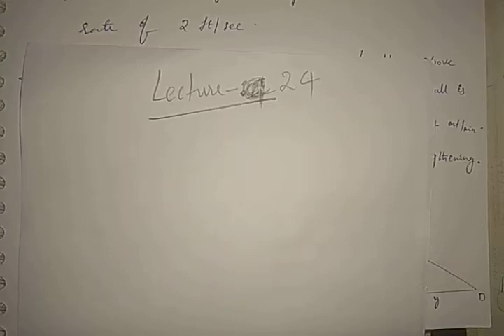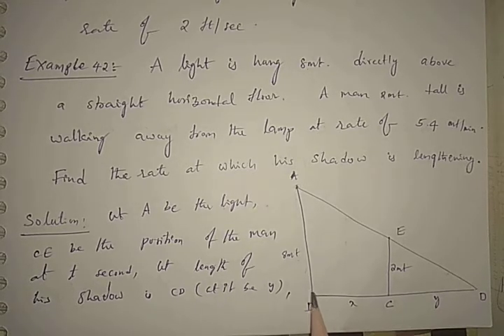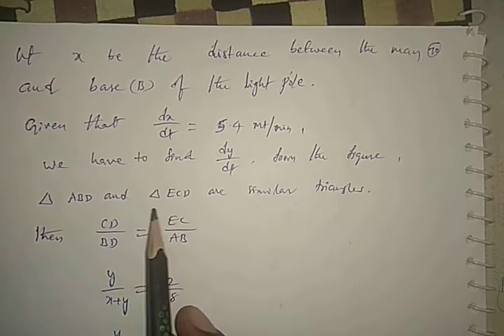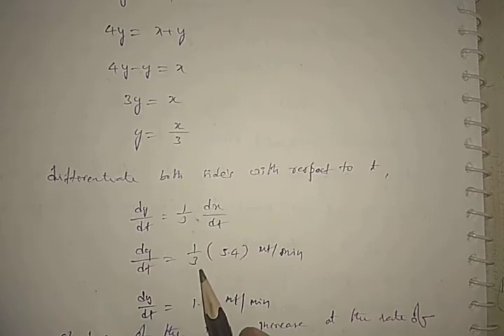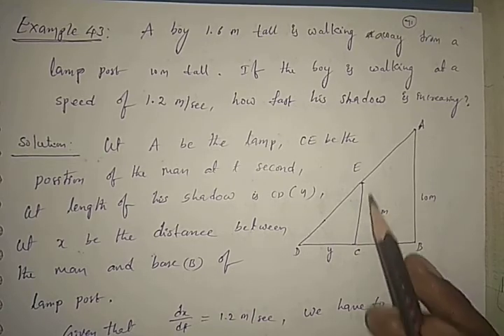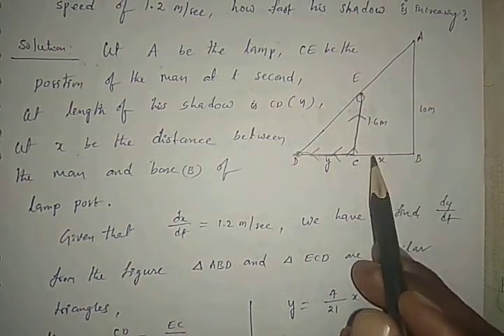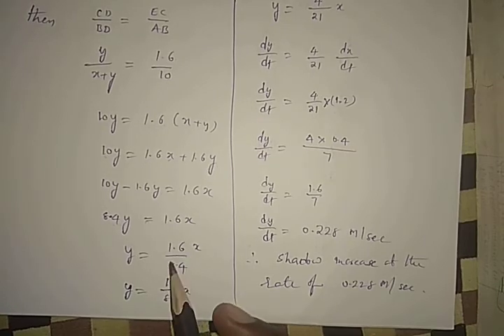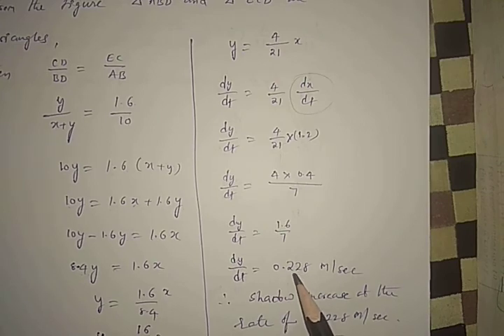24. Physical applications of derivatives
Example to find rate of change in shadow of a man